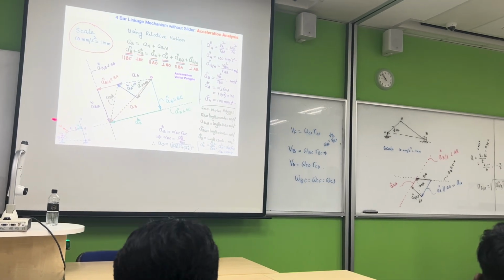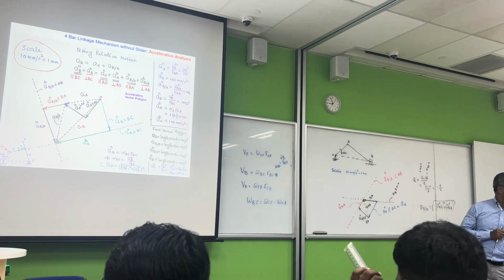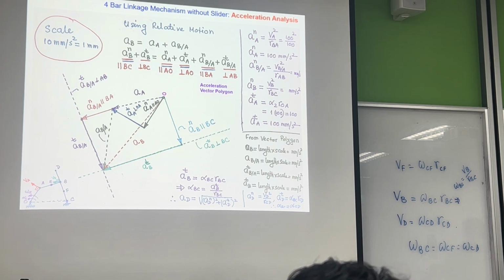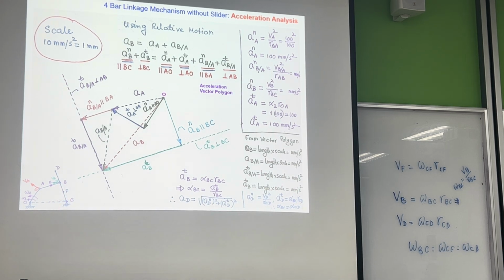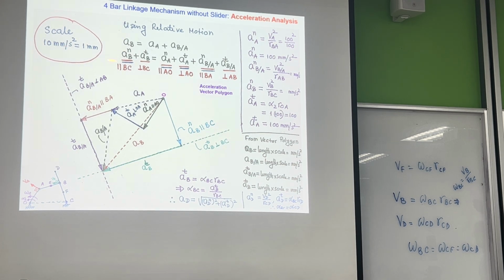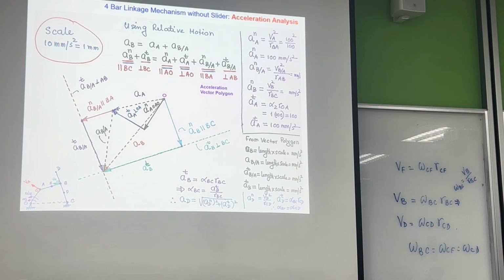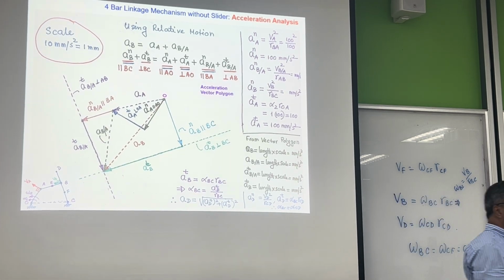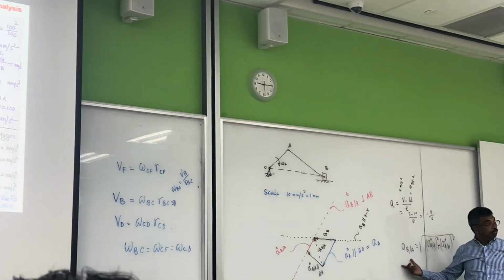Machine of mechanics 2_2